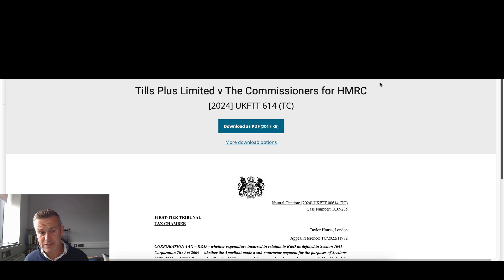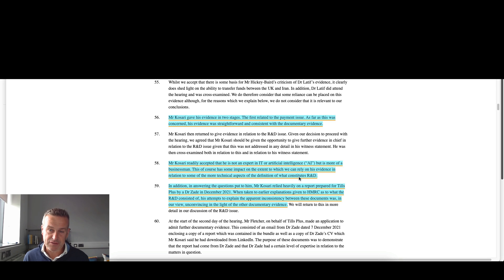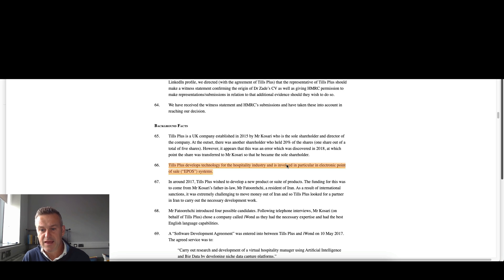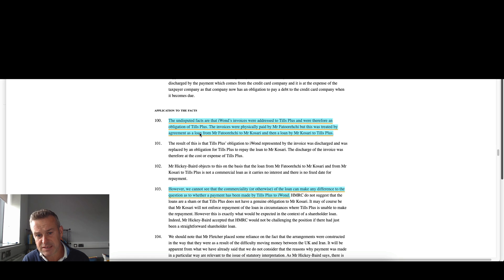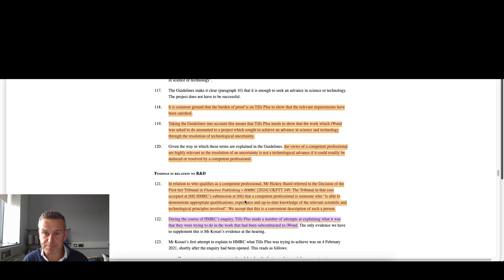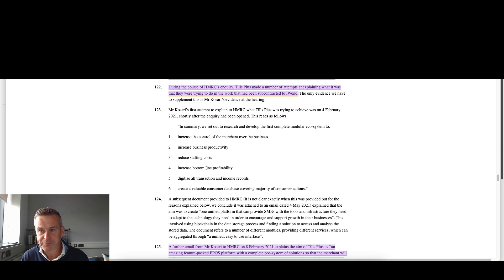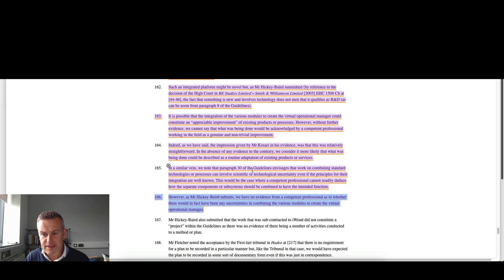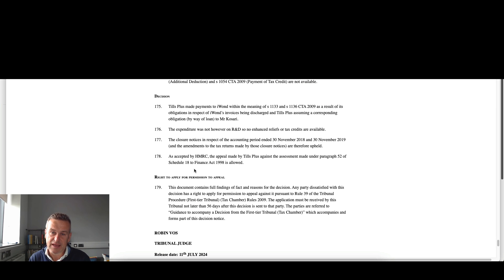R&D Tax Credit Relief Case: AI Software Project Fails to Qualify | £665k Tech Claim Rejected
This video examines a recent UK tax tribunal case where a tech company's £665,000 R&D tax relief claim for an AI-related project was denied. We break down the two main issues:

1. Whether the company made qualifying "payments" to its subcontractor?
2. Whether the work constituted genuine R&D activity?

Key points covered:
* The tribunal's interpretation of what qualifies as a "payment" for R&D relief
* Why integrating existing technologies doesn't necessarily meet the R&D criteria
* The importance of consistent and clearly articulated project documentation
* How technical expertise influenced the tribunal's decision and the importance of the Competent Professional

This case (Tills Plus Limited v The Commissioners for HMRC [2024] UKFTT 614 (TC)) offers valuable insights for businesses and tax professionals on the complexities of R&D tax relief claims and the need for careful documentation of R&D activities.